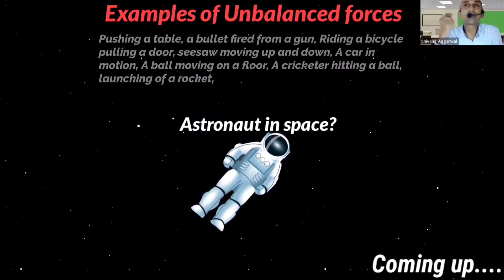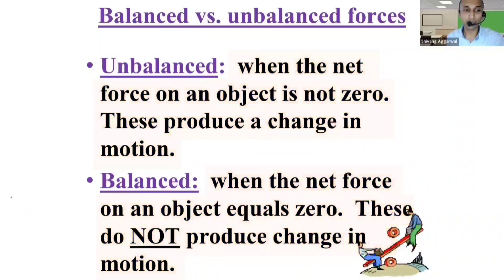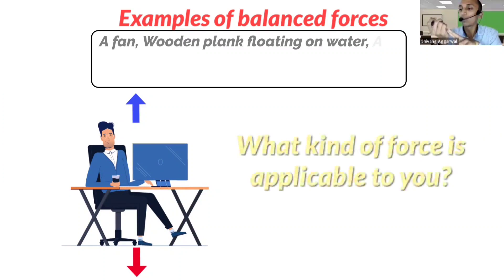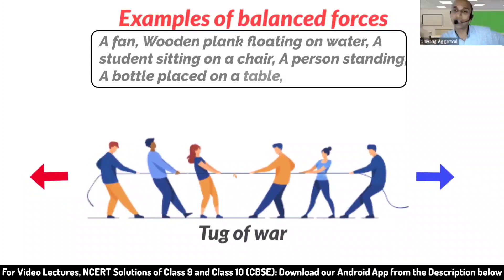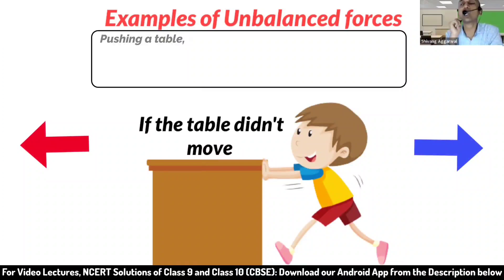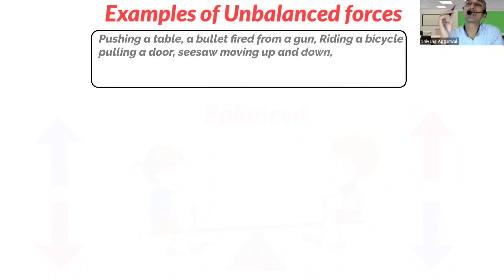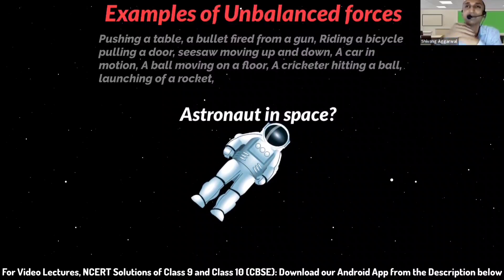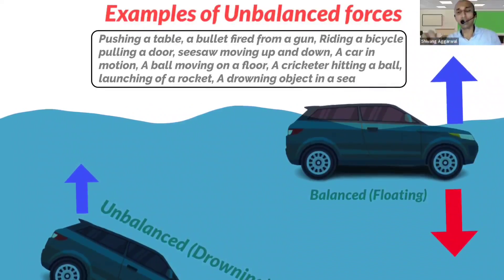Balanced force and Unbalanced Force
Video Highlights
Science – Balanced-Unbalanced Forces in Real Life
Balanced and Unbalanced Forces-Explanation and Real-Life Examples
Balanced and Unbalanced Forces (Force - 2) in HINDI for Class 9 NCERT Science
Balanced and unbalanced forces | Forces and Newton's laws of motion | Physics |
What is Balanced and Unbalanced Force? | Physics |

For Video lectures, NCERT Solutions of Maths and Science for Class 9 and Class 10 (CBSE Board)